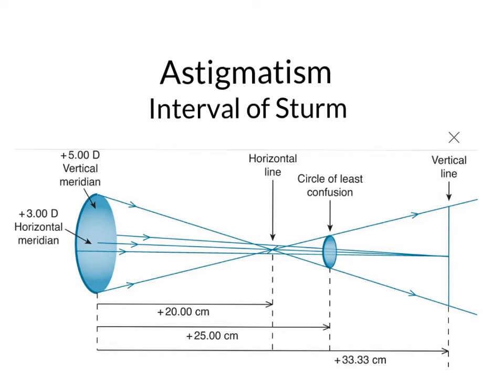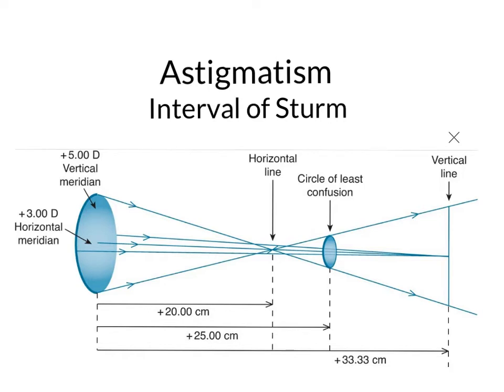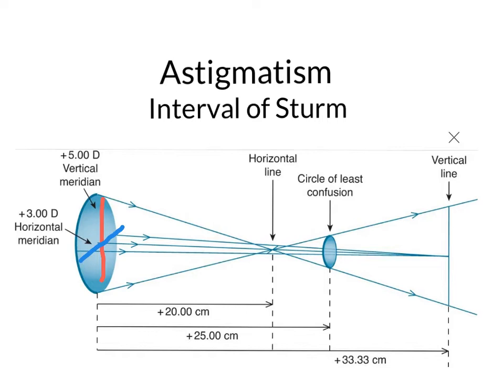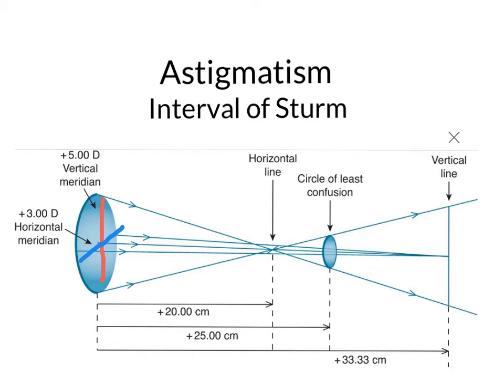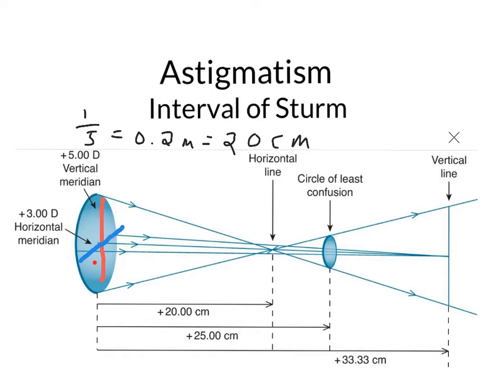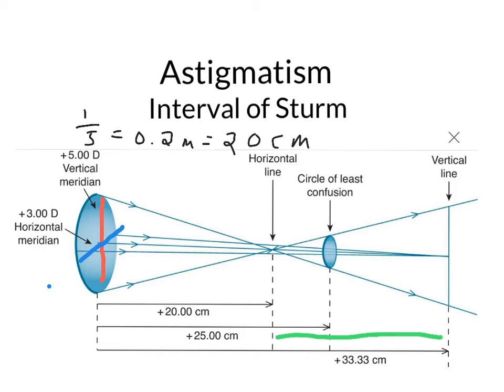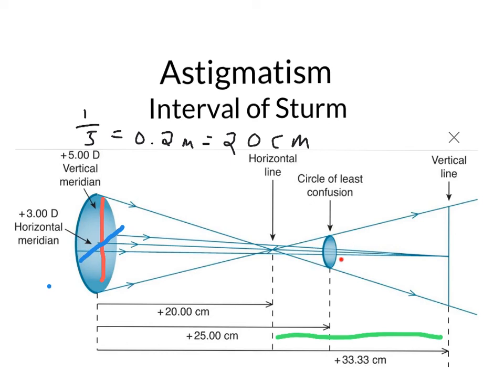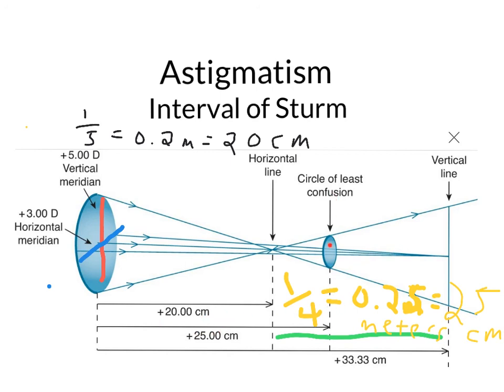Astigmatism: Interval of Sturm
Video explaining the interval of strum and the circle of least confusion